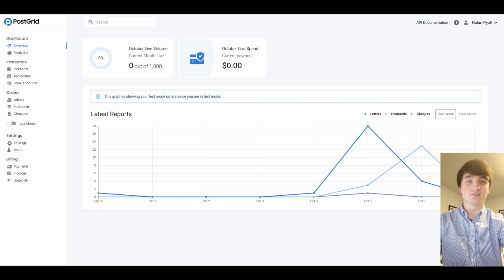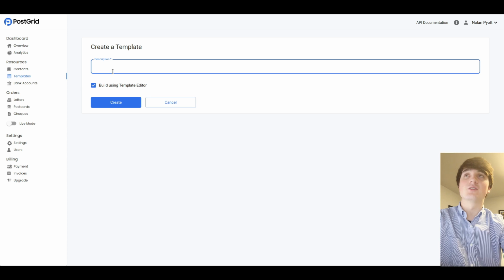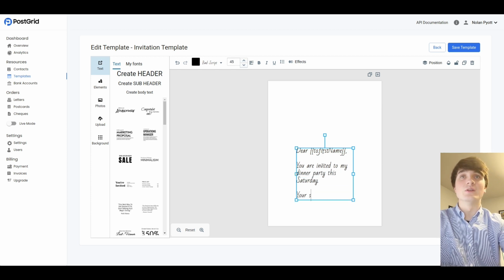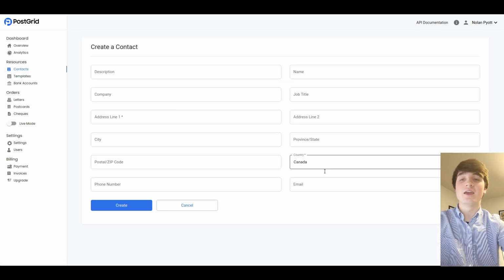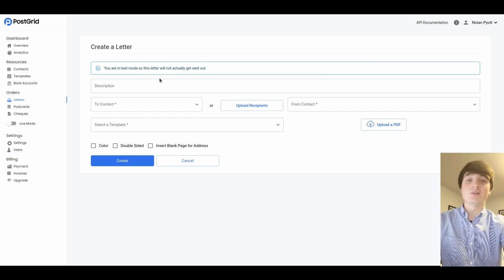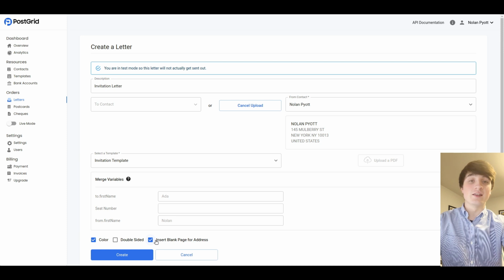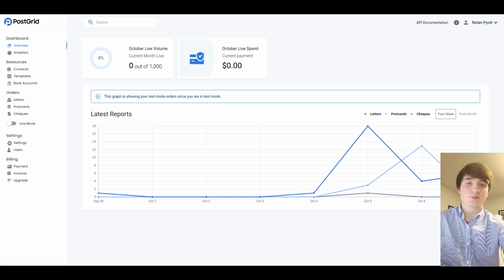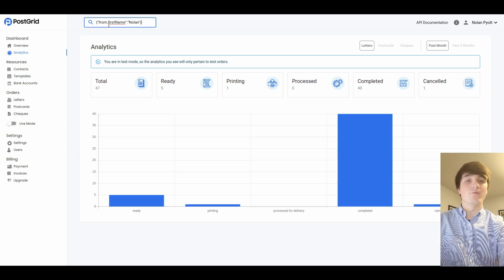PostGrid Direct Mail Automation - Letter Sending Guide from Platform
Video tutorial on how to send a letter or send letters to multiple recipients from the PostGrid Print & Mail dashboard. Send a letter online using PostGrid